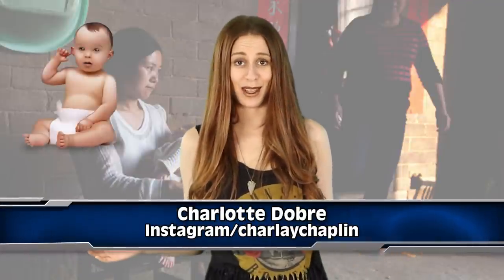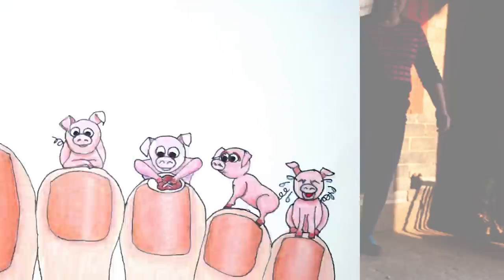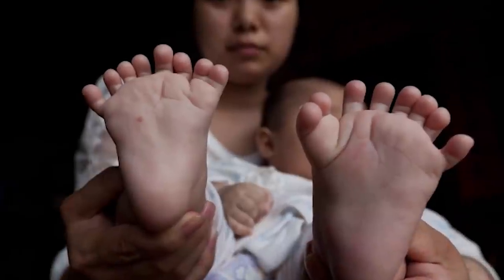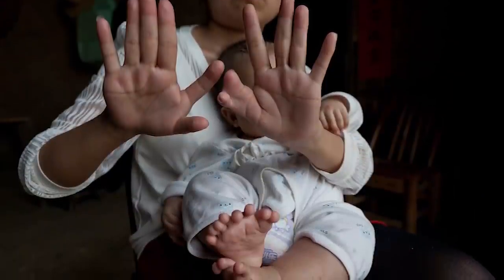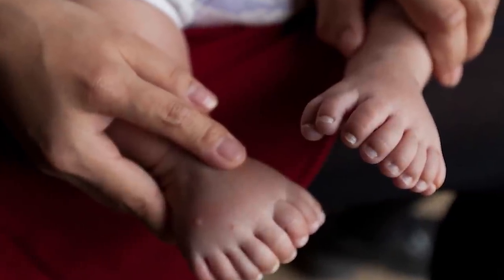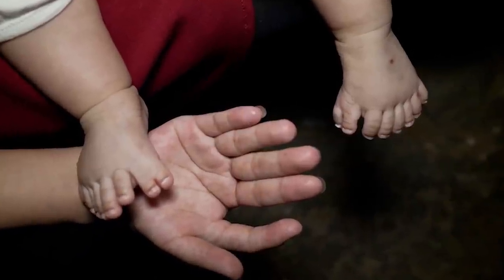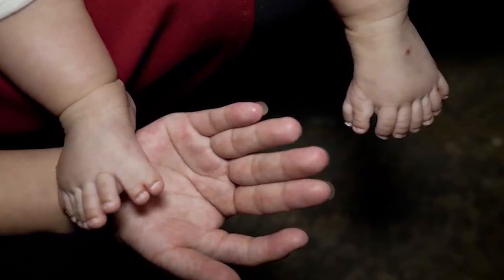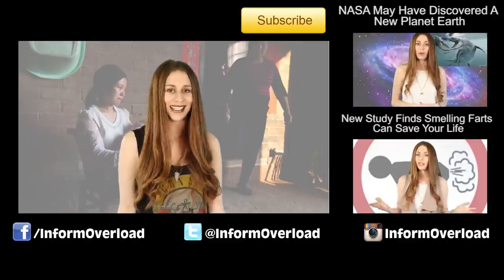Baby Born With 31 Fingers And Toes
Baby Hong Hong was born with 15 fingers and 16 toes her shocked parents now seek to see if surgery is possible. The condition that causes Hong to suffer from this is known as polydactylism and is more common that people think.

2408 Lakeshore Blvd W.

VIDEO EDITED BY:
Ryan Wazonek